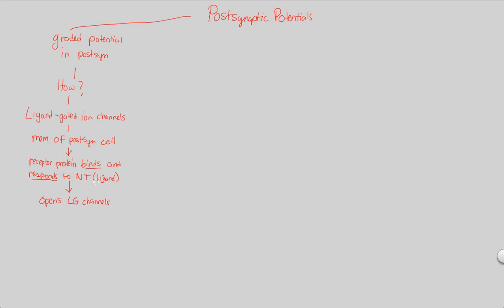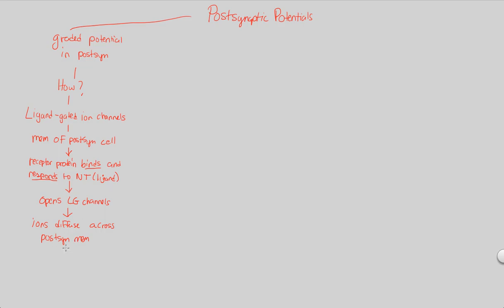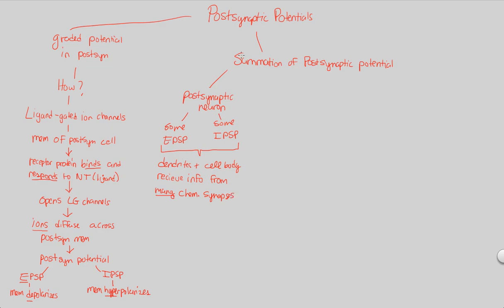Synapses & Sensory Receptors - Postsynaptic Potentials (Part 1) | BIALIGY.com